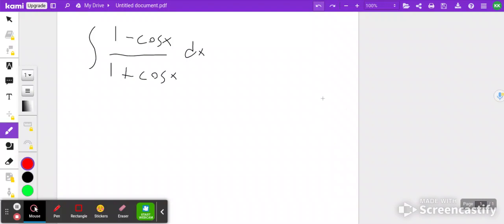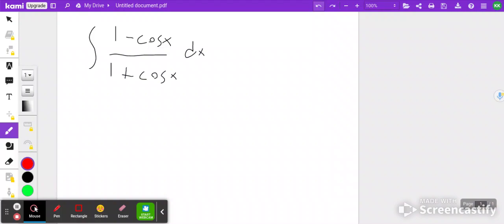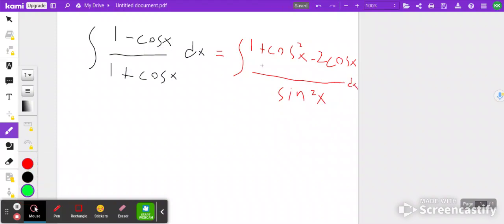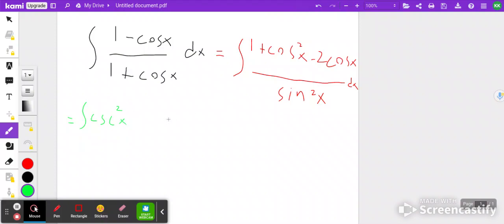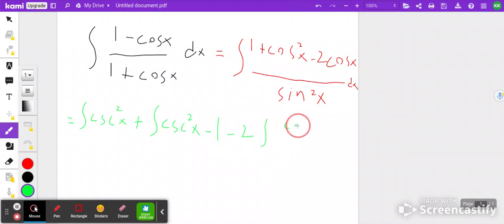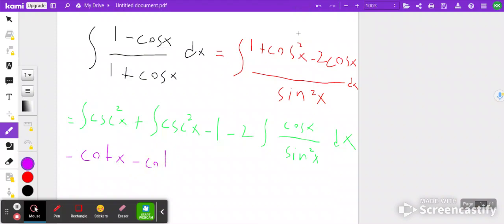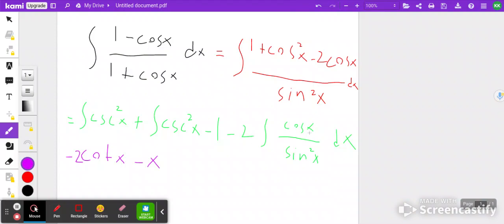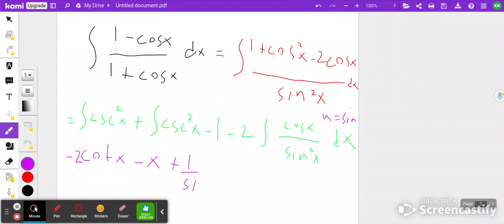trig integral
I made a mistake at the end it should be 2/sinx and the final answer should be -2cotx-x+2cscx